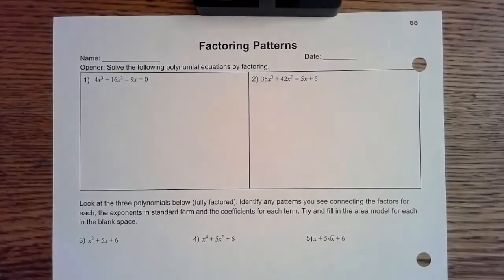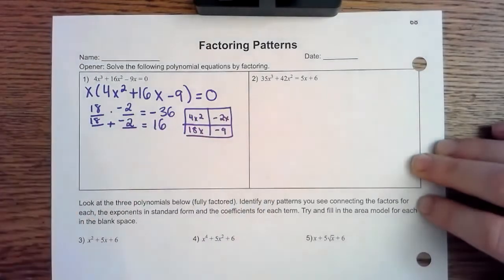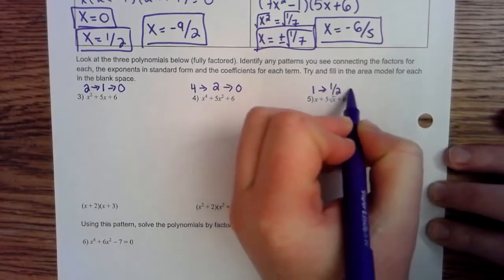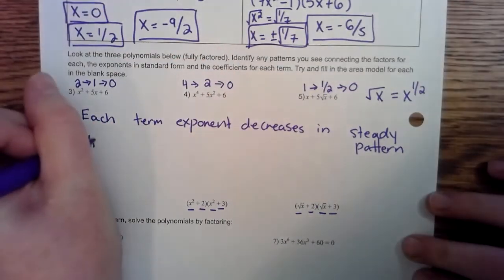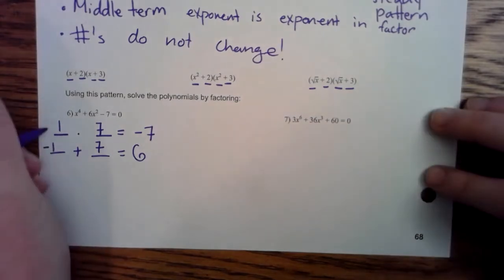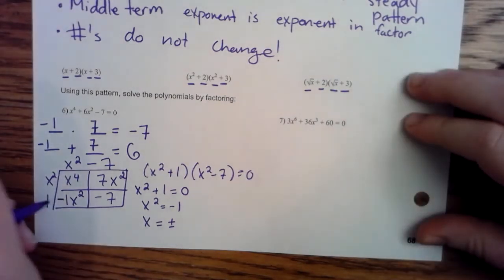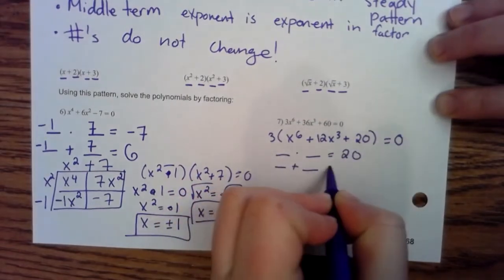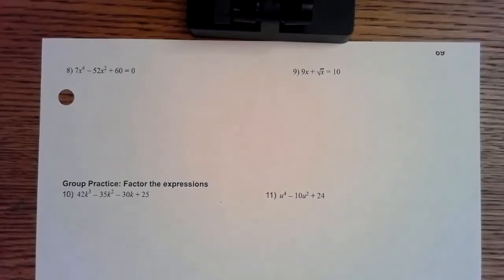Alg 2 Unit 6 Lesson 5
Alg 2 Unit 6 Lesson 5 .mp4